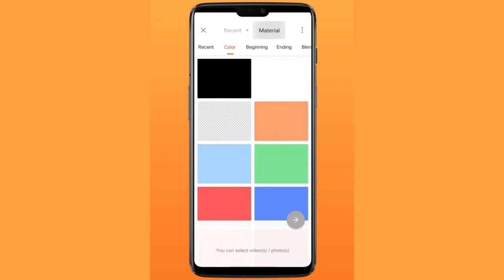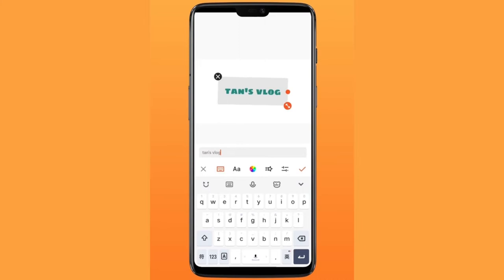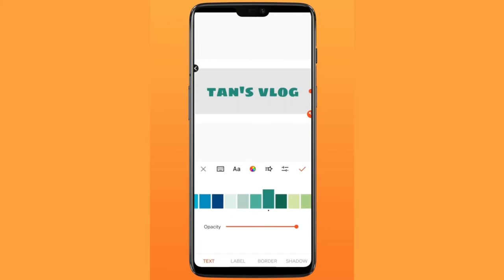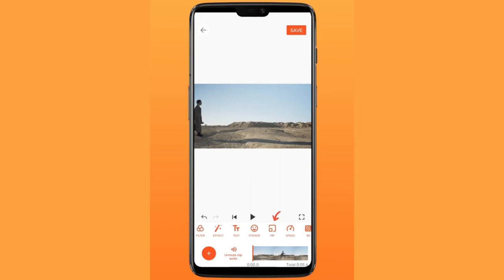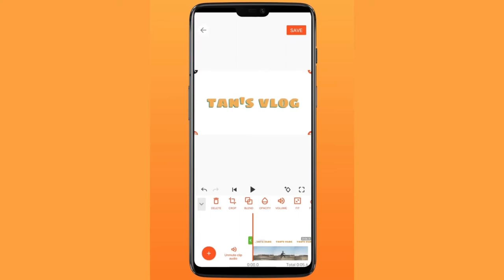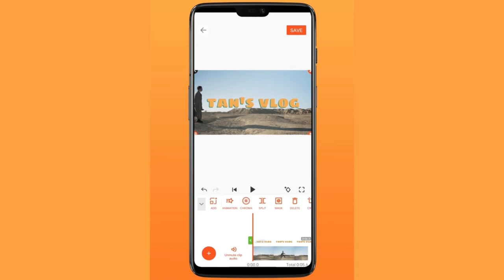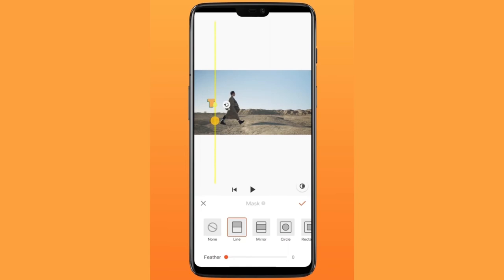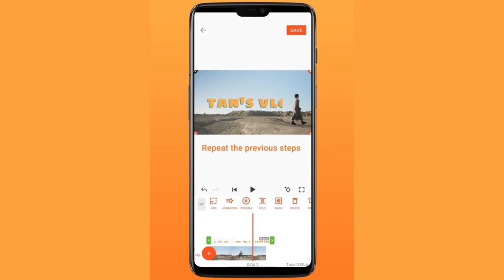How to use keyframe to reveal the text as you pass by🚶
Learn how to easily make a Text reveal walk with YouCut. Make sure you watch the video till the end 🔥 This creative idea will definitely help you get more likes and followers! Want to learn more YouTube video editing tricks?